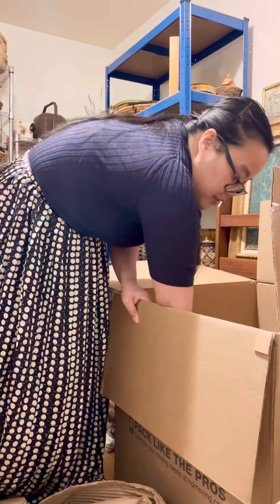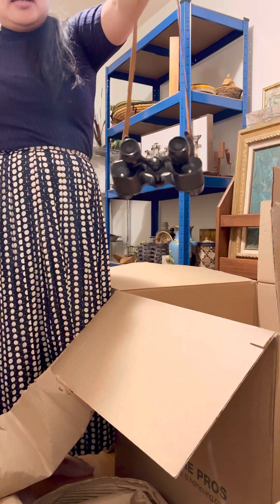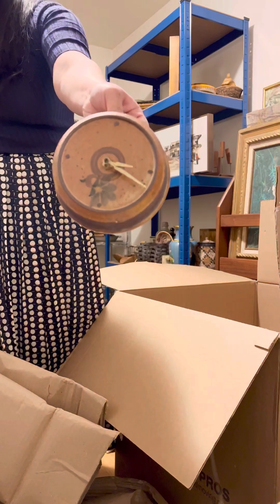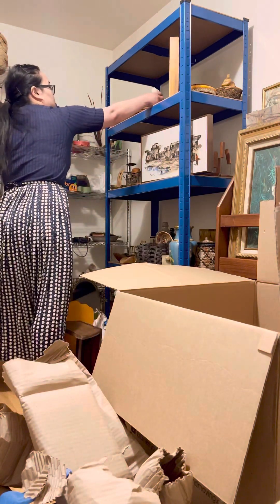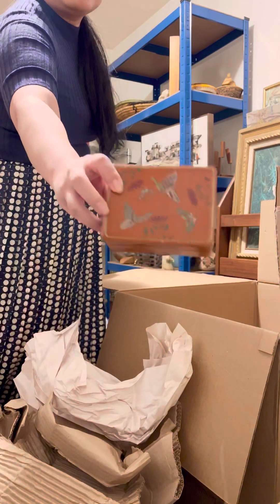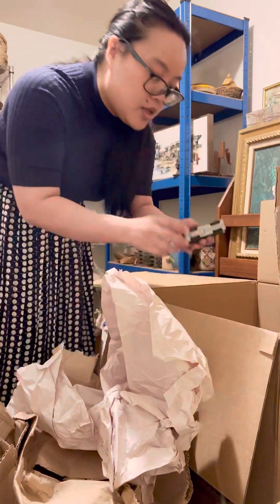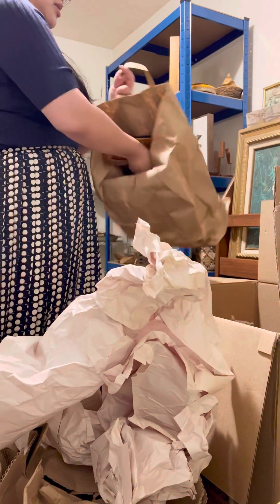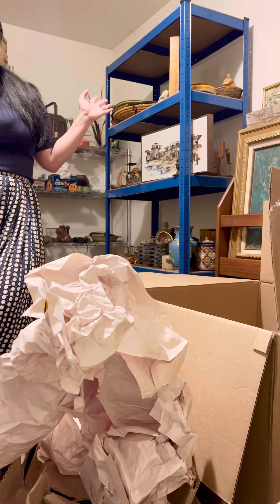$1500 Value Unopened ThriftCollection at Home Part 2| Goodwill Bin Haul | Seattle Vintage Shop Owner